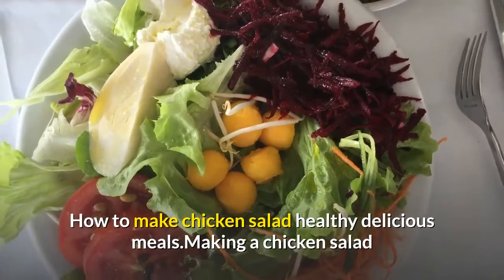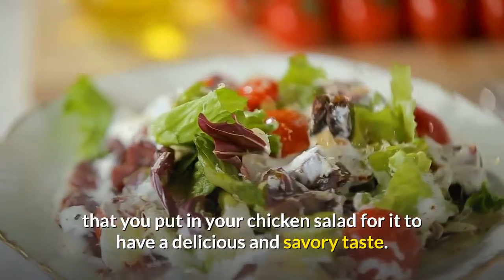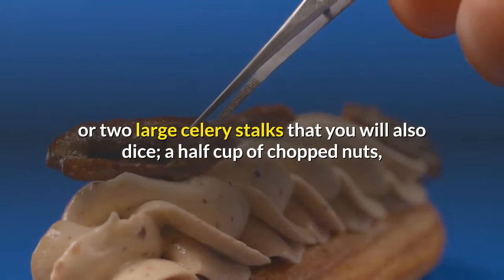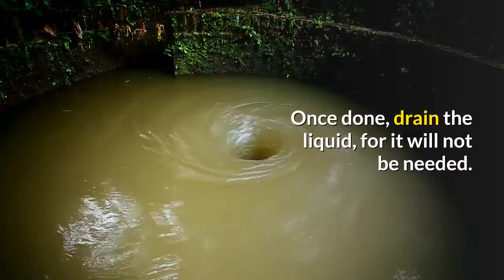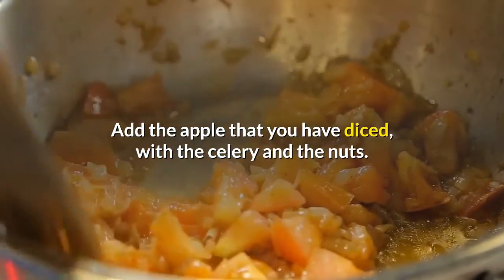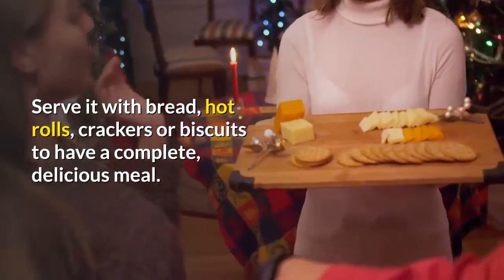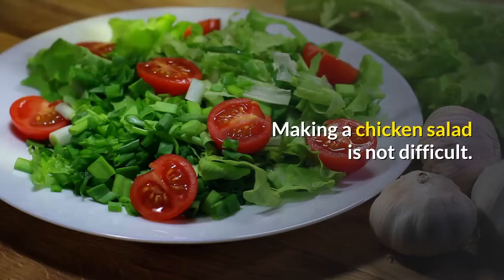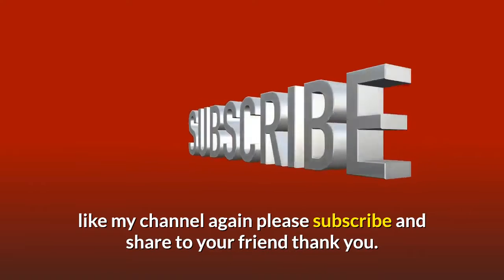how to make chicken salad healthy delicious meals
How to make chicken salad  healthy delicious meals.Making a chicken salad is often perceived by many to be extremely easy; just pour in the chicken. Actually, it is not all about the chicken. Chicken salads are about the overall taste it has, together with other ingredients.

Therefore, it is highly important to take note of the other ingredients that you put in your chicken salad for it to have a delicious and savory taste.

You will need three chicken breast halves that are of large sizes. With these chicken breasts, it is important that you do not remove the bone.

You will also need a good-sized apple, which you will dice; one or two large celery stalks that you will also dice; a half cup of chopped nuts, you can use either pecans or walnuts, both are good for chicken salads; salt and pepper; and a good type of mayonnaise.

First you have to season the chicken with pepper and salt. After doing so, bake it, while placed in foil, for fifty to sixty minutes at three hundred seventy-five degrees. Once done, drain the liquid, for it will not be needed. Leave your chicken to cool down.

Once it is already cool, cut the chicken meat into small chunks. You can also tear the cooked chicken into thin strips if you do not like chunks.

You may add in more salt and pepper if you think doing so is necessary. Add the apple that you have diced, with the celery and the nuts. To attain that desired moistness, put in your mayonnaise.

And there you have it; you have just conjured your very own chicken salad. When you want to serve your self-made chicken salad to your guests already, just place an ample amount of it on a bed of lettuce leaves. Serve it with bread, hot rolls, crackers or biscuits to have a complete, delicious meal.

If you have taken note of the ingredients, you will notice that the ingredients used are not oozing with cholesterol. Chicken salads are healthy, but they will not make you bloat. They are perfect for nutritious diets, for they are most certainly filled with different nutrients.

Making a chicken salad is not difficult. However, you have to be accurate and careful in choosing the ingredients you put in it as to keep that slender body of yours. You do not feel hungry, and you also do not have to worry about getting fat.